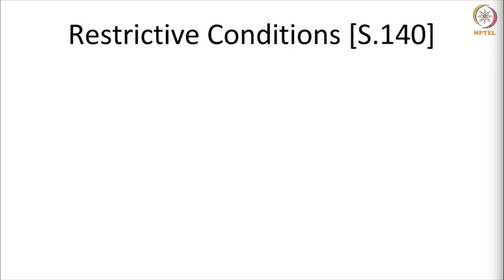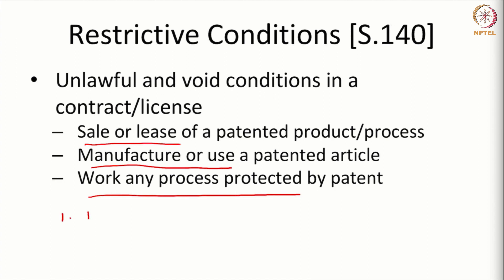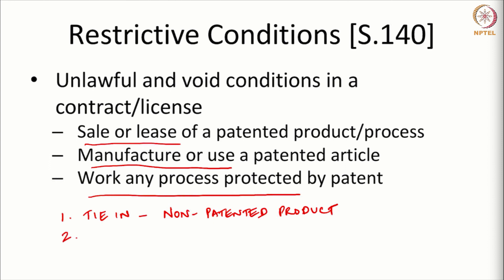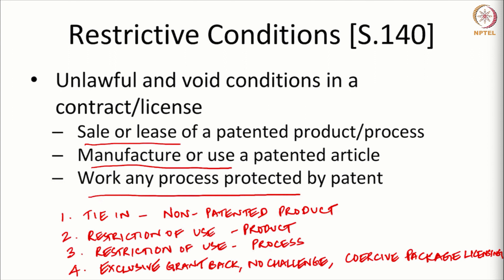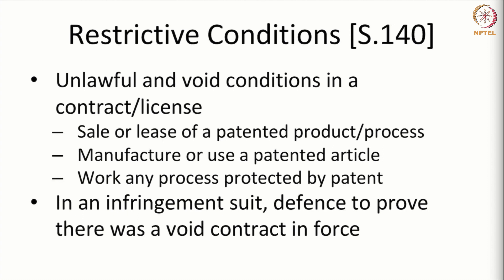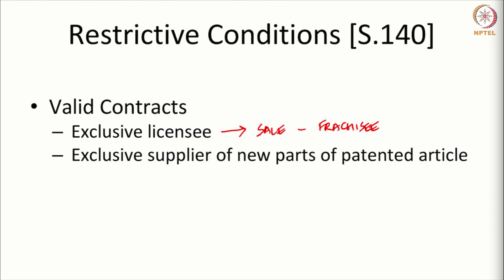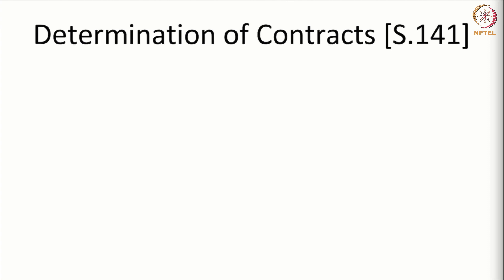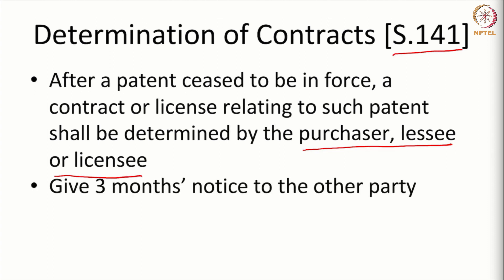#31 Rights | Assignment & Licenses | Part 2 | Intellectual Property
This lecture focuses on the legal limitations on agreements related to patents. It outlines certain restrictive conditions that are considered unlawful and void in contracts or licenses concerning patented inventions, ensuring that these agreements do not unduly restrict competition or innovation.